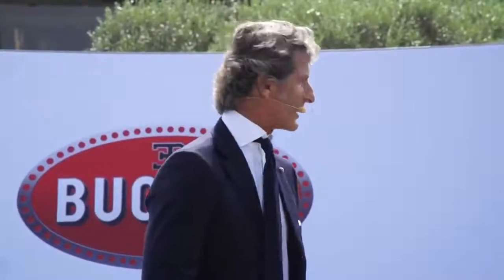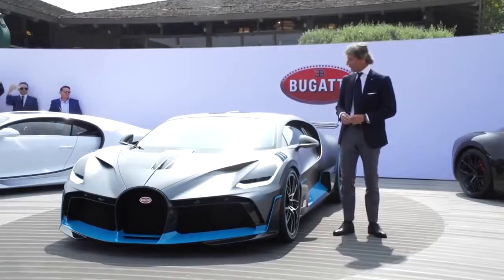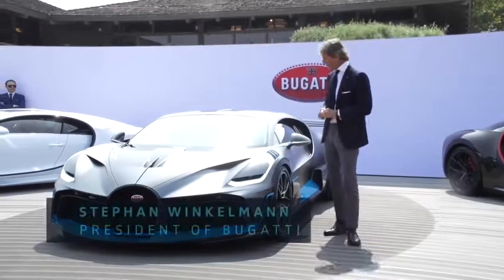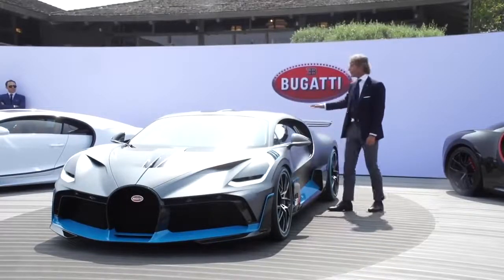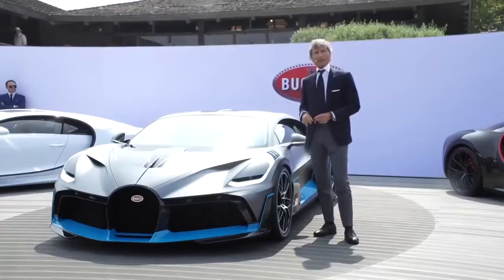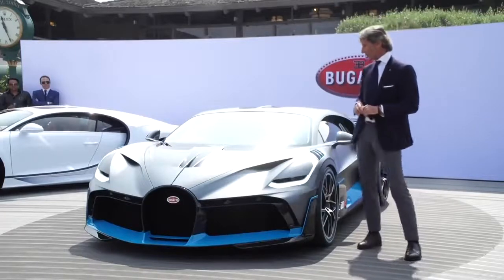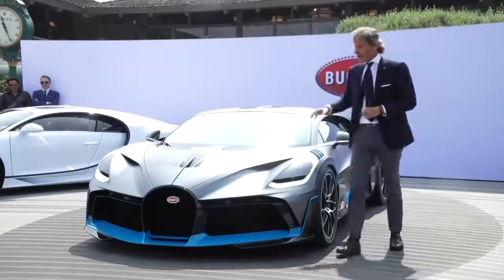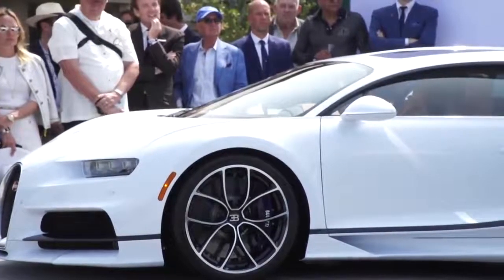2019 Bugatti Divo official video